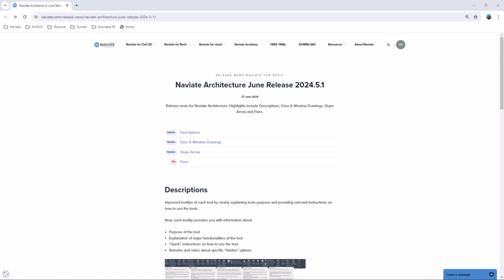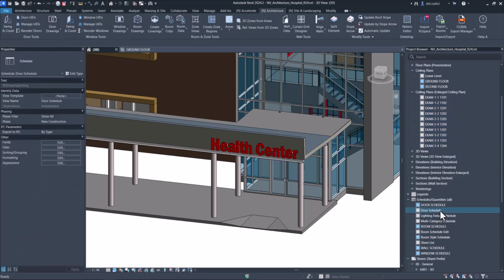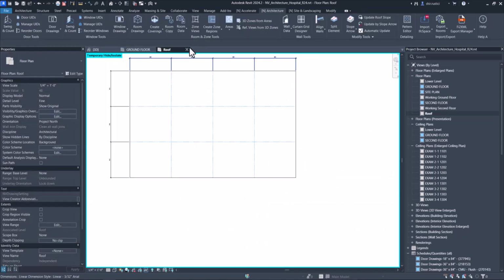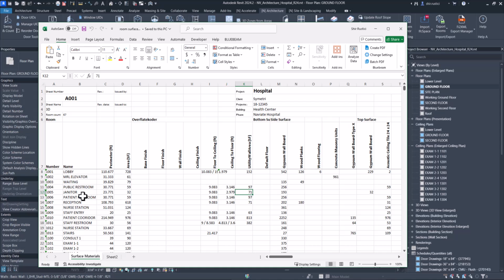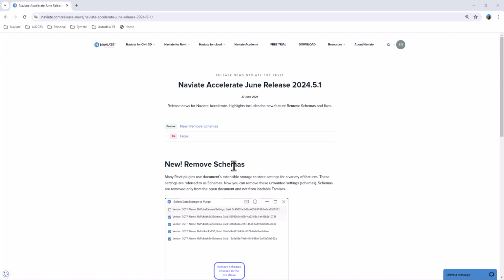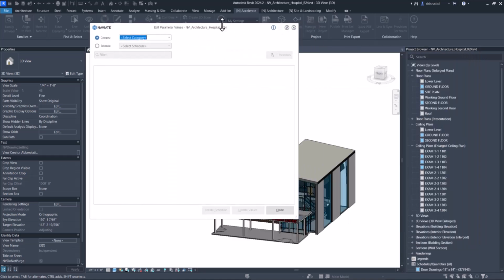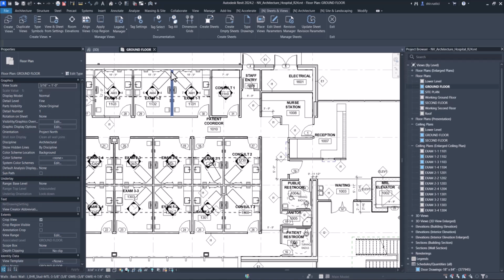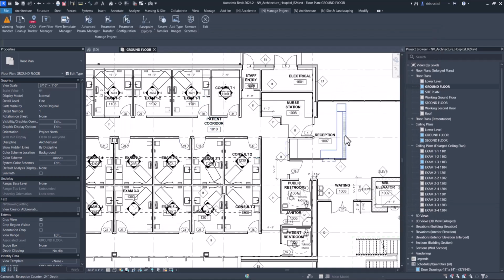What is new in Naviate Accelerate and Naviate Architecture June 2024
Shir, Naviate Architecture Product Manager, introduces the new June release for Naviate products for Revit 2023 and 2024.

0:15 - Overview
- Focus on Naviate Architecture and Naviate Accelerate, covering new features, improvements, and fixes.

0:26 - Naviate Architecture Improvements
- 0:30 Tool Tips Improvement: Enhanced descriptions for all features to improve usability.
- 0:47 Door and Window Drawings: Ability to create drawings for curtain panel doors and windows.
- 1:13 Slope Arrow Improvement: Automatically adjusts for imperial and metric projects.

1:26 - Naviate Architecture Fixes
- Fixes for Create Coverings, Room Surface, door and window UID's, and Room Drawings.

1:30 - Detailed Demonstrations
- 1:30 Tool Tips Improvement: Detailed instructions now available when hovering over features.
- 1:47 Door and Window Drawings: Demonstration of creating drawings for curtain panel doors/windows.
- 3:24 Slope Arrow Improvement: Automatically adjusts for project units.

4:30 - Fixes Demonstrations
- 4:36 Create Coverings: Improved wall joining with main walls.
- 5:30 Room Surface Export: Now works with room separation lines.
- 6:14 Door and Window UID Management: Filters and toggles now function correctly.
- 7:03 Room Drawings: No duplicate views; proper cropping of 3D views.

8:03 - Naviate Accelerate Improvements
- 8:12 New Feature - Remove Schemas: Allows removal of unwanted schemas from documents.
- 9:04 Various Fixes: Improvements to Edit Parameter Values, Find and Replace, View Template Manager, Place Views, and Advanced Parameter Manager.

9:10 - Detailed Demonstrations
- 9:10 Remove Schemas: Feature located in the Manage Project toolbar, lists and purges schemas.
- 10:44 Edit Parameter Values: Wider category selection drop-down menu.
- 11:22 Find and Replace: Now works with parameters that have no value.
- 12:09 Room Elevations: Available to all regions, automatically creates interior elevations.
- 13:19 View Template Manager: Supports multiple filters simultaneously.
- 14:02 Place Views: Improved selection using Shift key.
- 14:53 Advanced Parameter Manager: Improved duplicate diagnosis for shared parameters.

15:28 - Conclusion
- Summary of all improvements and fixes for the June 2024 release of Naviate Accelerate.